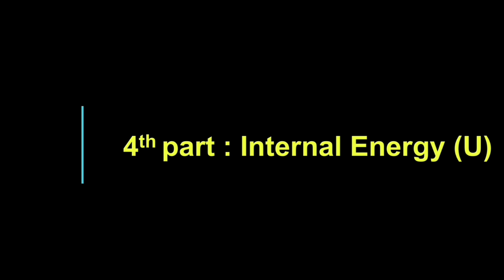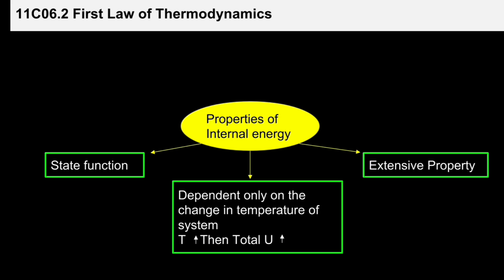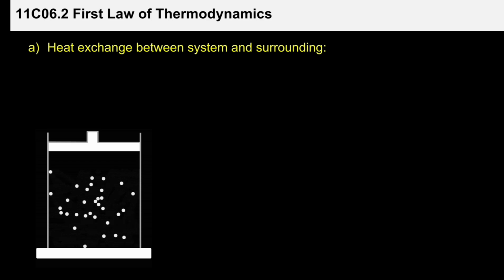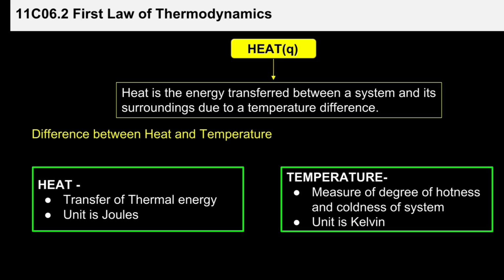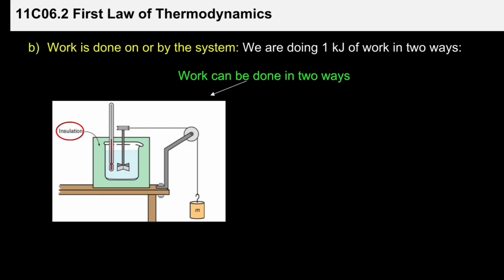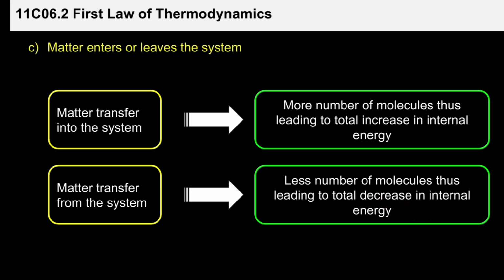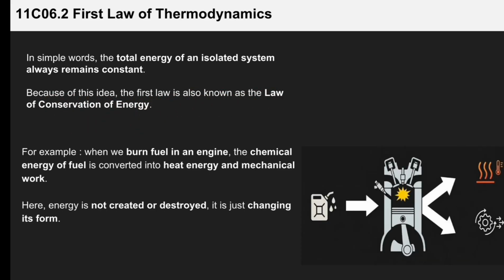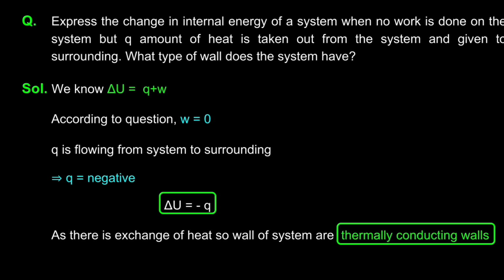First Law of Thermodynamics 🔥, Basic Introduction - Internal Energy, Heat and Work - Chemistry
In this video, we cover Class 11 Chemistry Chapter 6 – Thermodynamics in a simple and clear way as per the NCERT syllabus.

Thermodynamics is one of the most important chapters of Class 11 Chemistry and forms the foundation for higher studies and competitive exams like JEE and NEET. This video will help you understand all the basic concepts step-by-step with clarity.

🎯 Best for: • CBSE Class 11 Students • State Board Students • NEET & JEE Foundation Preparation • Quick Revision Before Exams • NCERT Solutions

01:17 Internal Energy Definition and Microscopic View
02:16 Properties of Internal Energy (State Function/Extensive)
02:56 Law of Conservation of Energy
03:07 Definition of Heat and Difference from Temperature
04:00 How Internal Energy Changes (Heat, Work, Matter)
05:08 Sign Conventions for Heat (Q)
05:26 Internal Energy Change due to Work Done (W)
06:30 Internal Energy Change due to Matter Exchange
06:56 The 1st Law of Thermodynamics (Definition & Formula)

Thermodynamics Class 11 Chemistry
Chapter 6 Thermodynamics Class 11
NCERT Thermodynamics Class 11
class 11 chemistry thermodynamics in hindi
class 11 chemistry thermodynamics in english
chemistry class 11 thermodynamics ncert solutions
 thermodynamics chemistry class 11
class 11 thermodynamics chemistry
Thermodynamics One Shot Class 11
Class 11 Chemistry Chapter 6 Full Explanation
CBSE Class 11 Chemistry Thermodynamics
Thermodynamics for JEE NEET
Physical Chemistry Class 11
ChemProfessorji Thermodynamics
thermodynamics by ChemProfessorji

Credits: Some study materials and reference slides are taken from Avanti Fellows – Sankalp Platform.